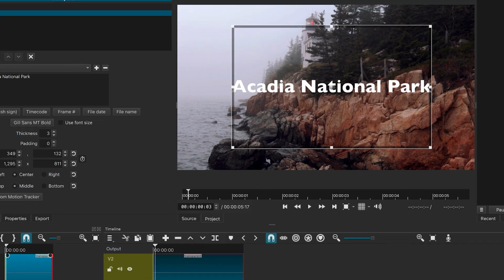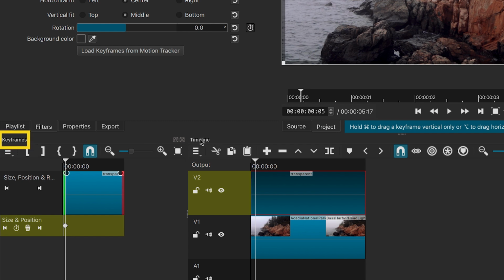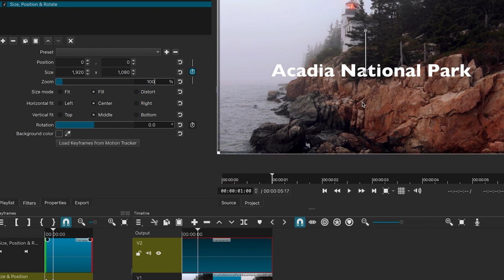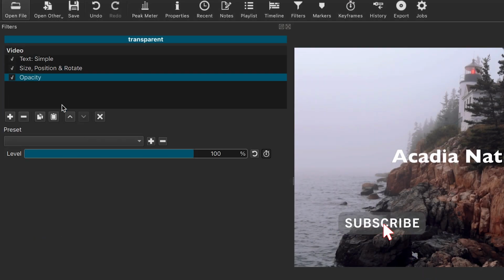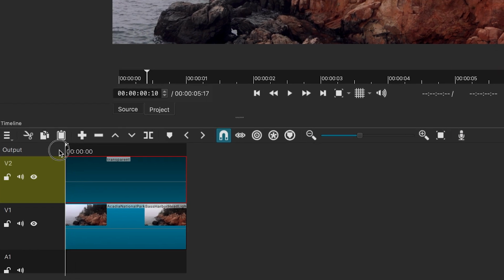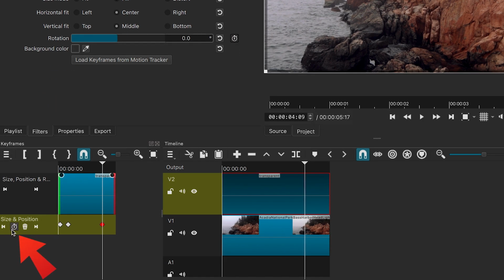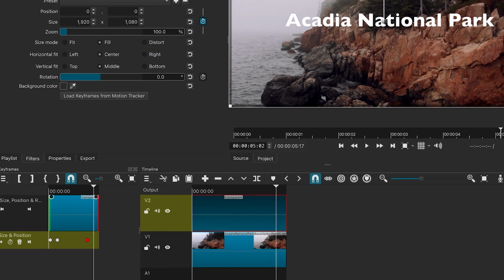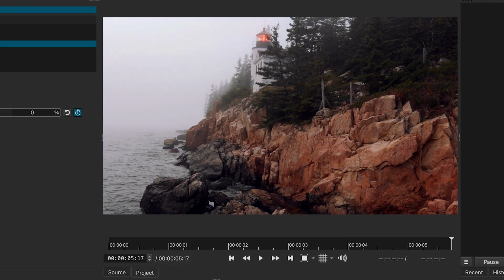How to Add Keyframes | Shotcut Tutorial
Learn how to add Keyframes in Shotcut to elevate your creativity to the next level!

Ready to revolutionize your video editing? Dive into the world of keyframes with this comprehensive Shotcut tutorial! Learn how to add dynamic motion, smooth transitions, and captivating effects to your videos. Discover the secrets to creating professional-grade animations that will elevate your content to new heights.